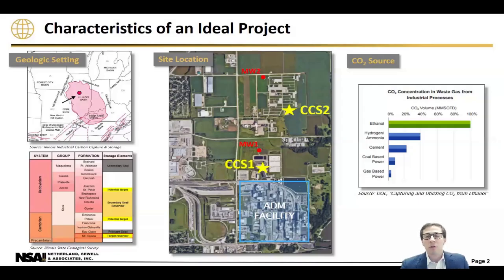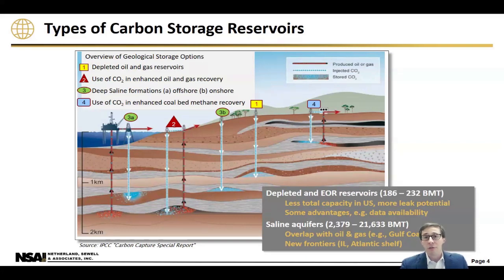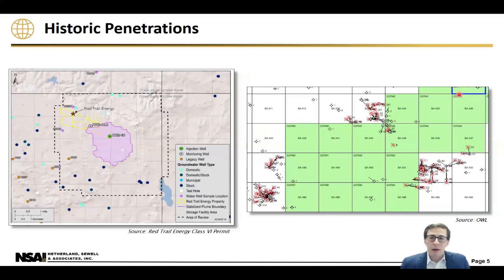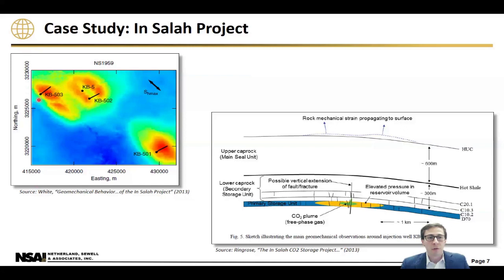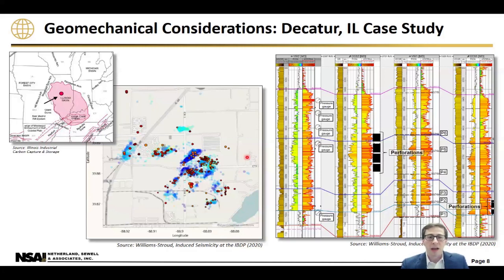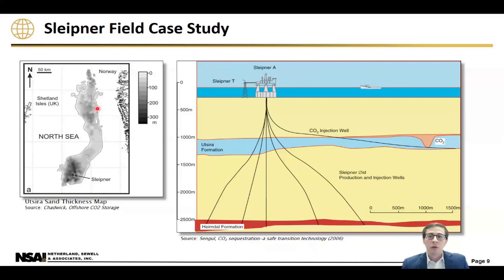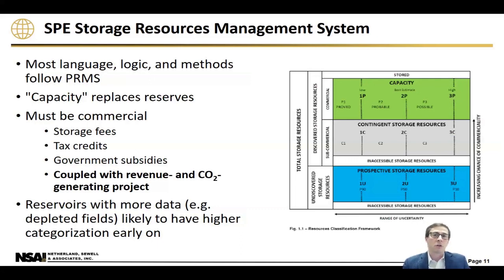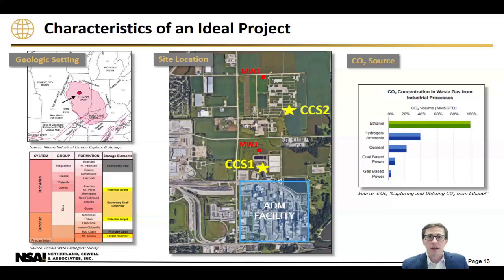How To: Select Candidate Reservoirs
This video is part of the 2022 CarbonExpo program.
Joe Mello, Netherland, Sewell & Associates, Inc.